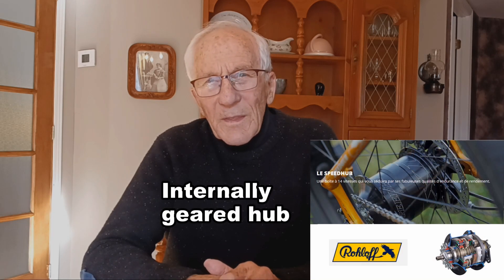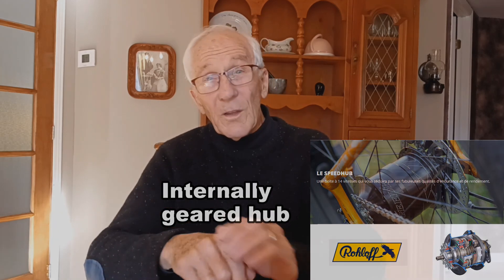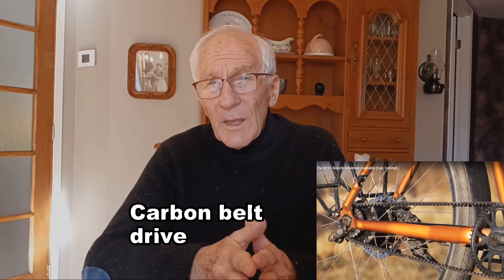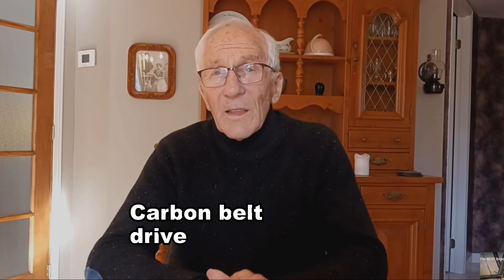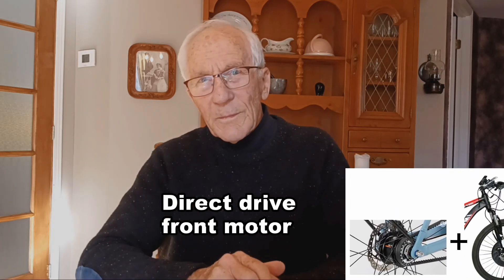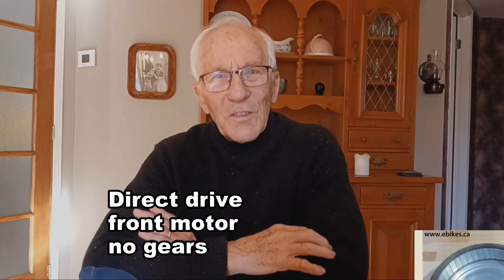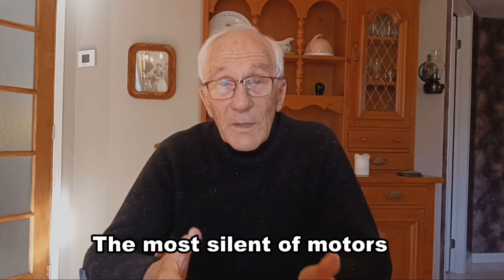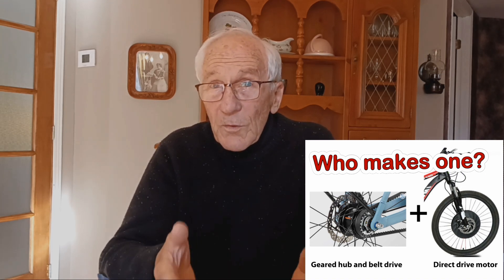Zero Maintenance Ebike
Some cyclists just can't afford to have their ebike tied up waiting to be repaired in a bicycle shop. For example, those who commute to work morning and afternoon. For them, the most important quality they are looking for will be RELIABILITY. Most ebikes are far from being reliable. I got an idea about how manufacturers could easily make such a bike, but I haven't found a single one in all my searches online and in stores. Have a look at my idea and tell me what you think.